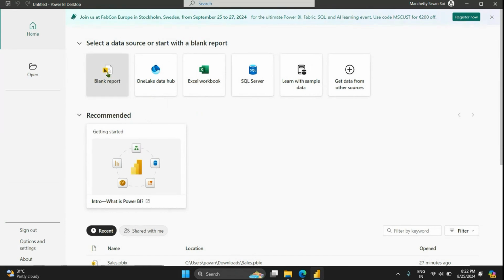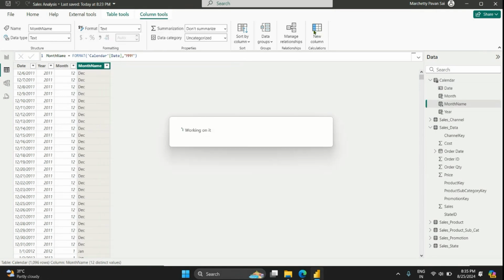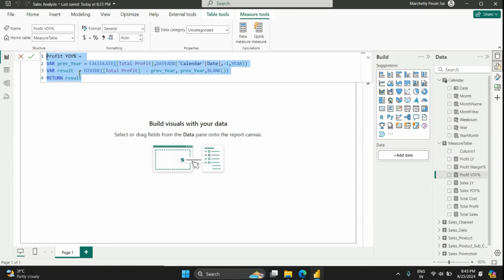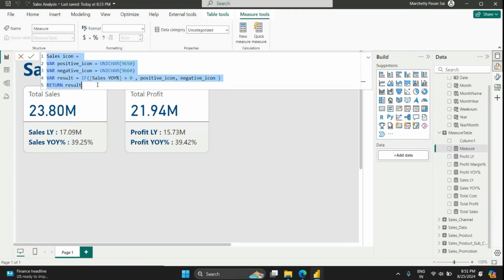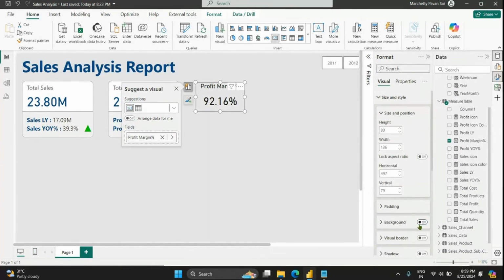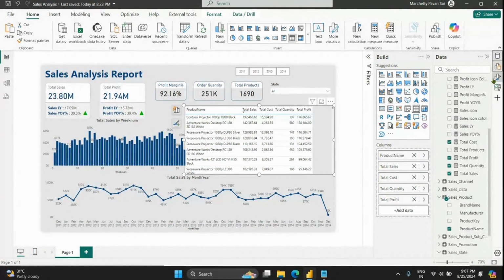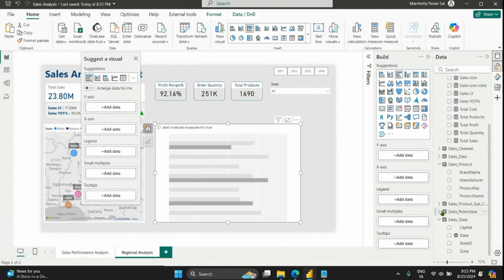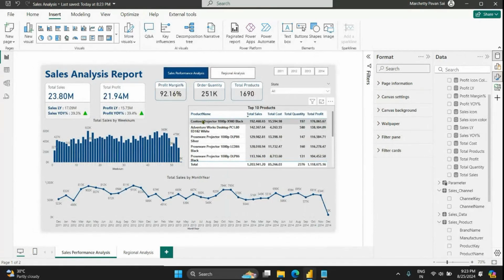Power BI | Dashboard | Report | Sales Analysis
This video is about Sales Analysis in POWER BI.